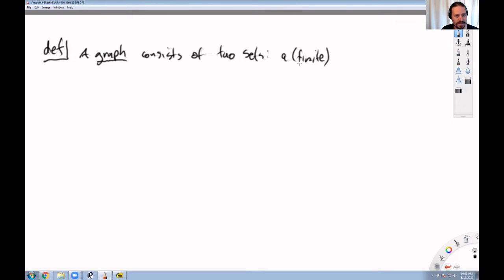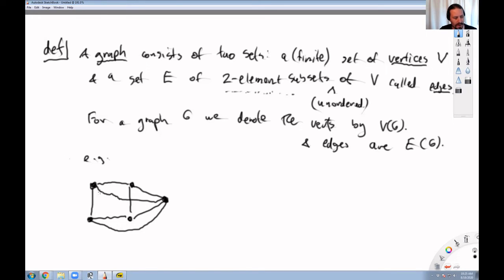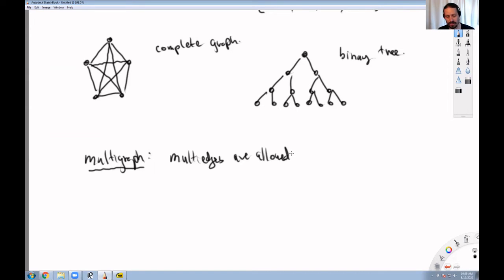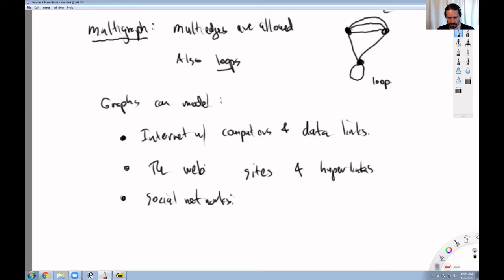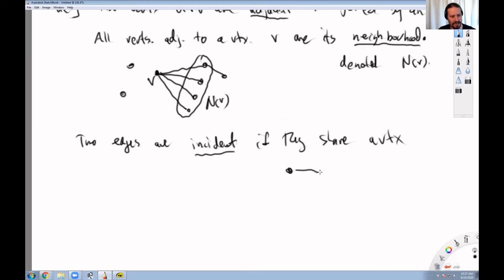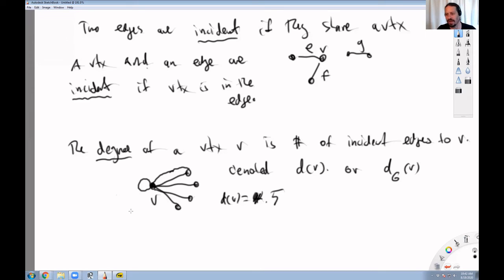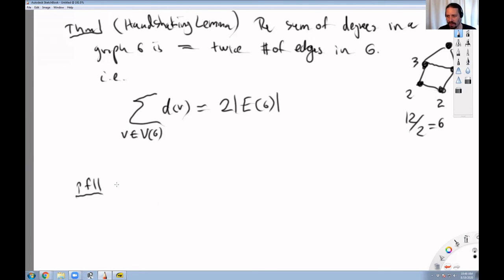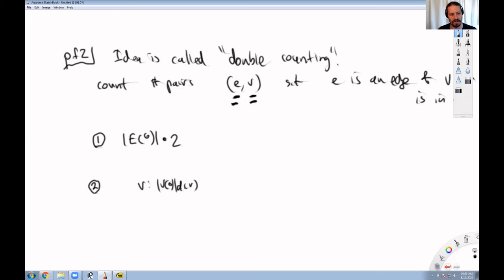Graph Theory - Introduction (Lecture 1)